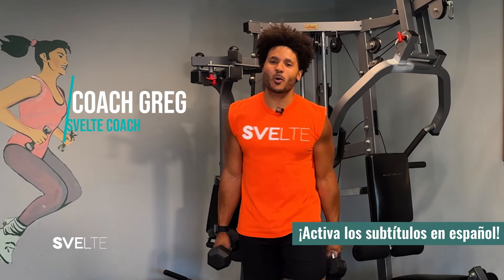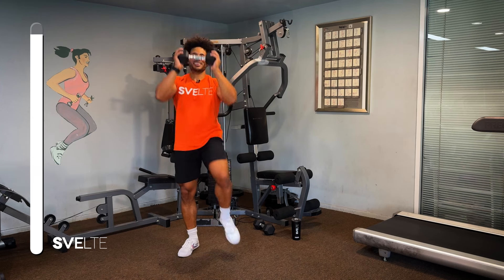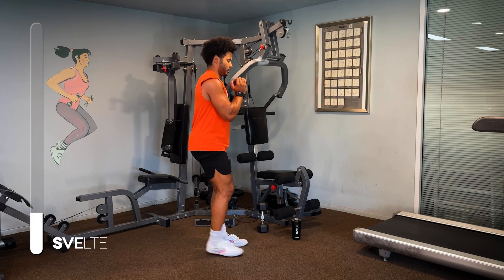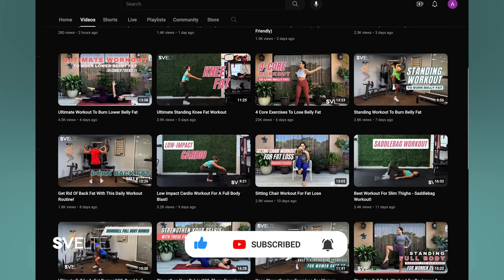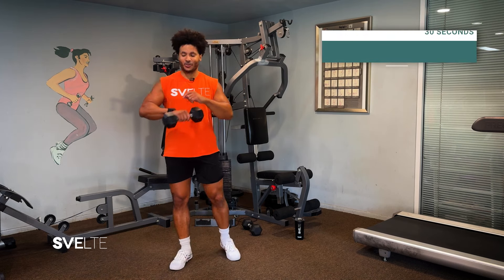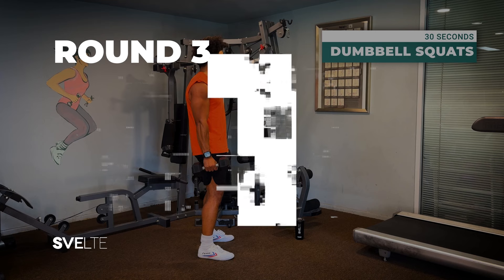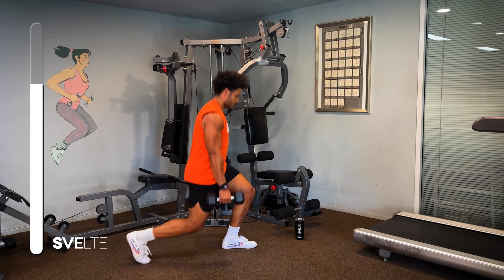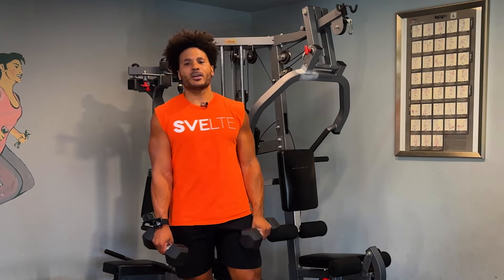‎‎Full Body Workout With Light Weights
It’s Coach Greg here checking in with another brand-new workout for you.

Today’s workout is an amazing Full Body Workout With Light Weights

Get ready to ignite and sculpt your entire body with this fun and energizing full-body workout designed to tone and strengthen using light weights!

This workout will help blast away fat, build lean muscle, and boost your metabolism, giving you that toned, fit look you’re aiming for.

These at-home routines are perfect for taking the stress of hitting the gym away and still maximizing your time to get your errands done for the day!⁣⁣⁣⁣⁣⁣⁣⁣

¡Los subtítulos en español ya están disponibles!